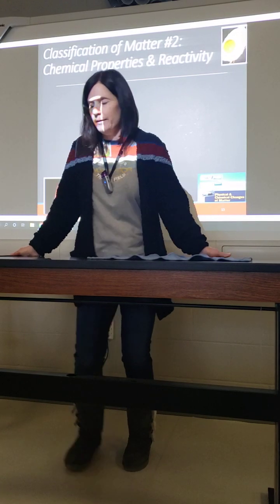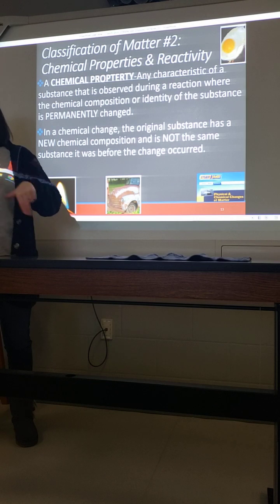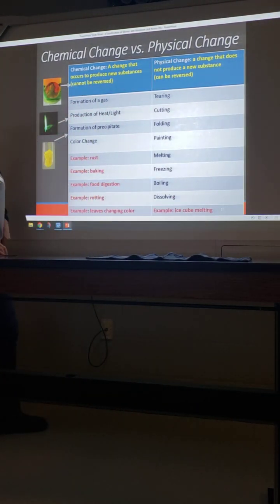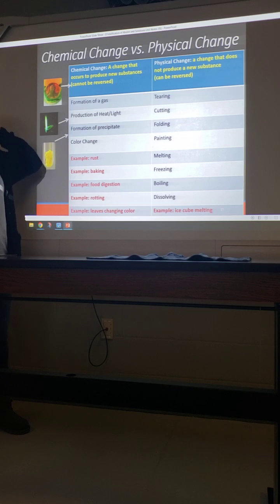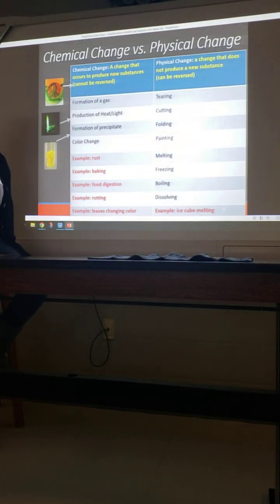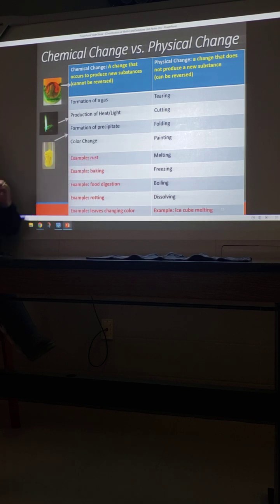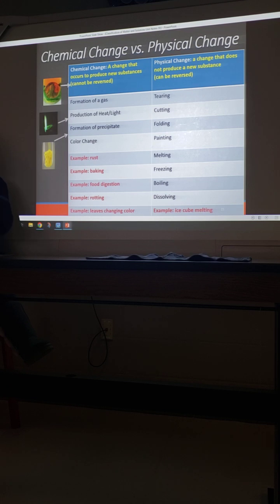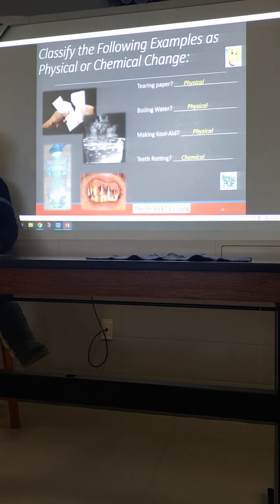#13-16 Classification of Matter